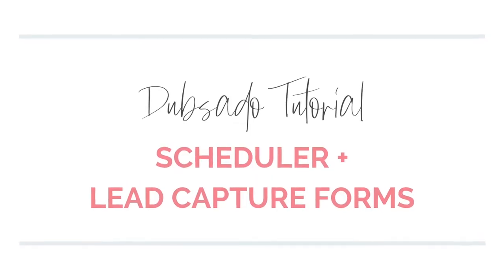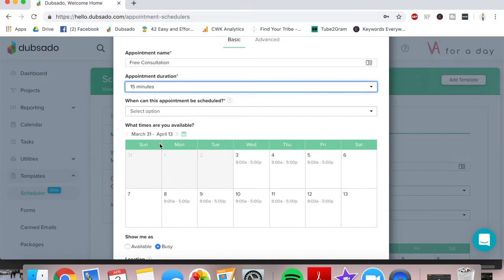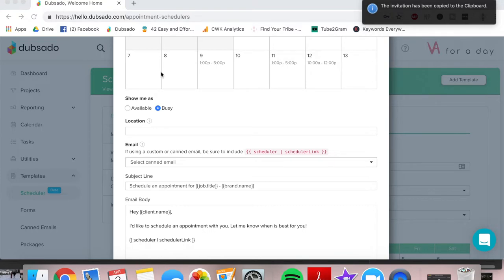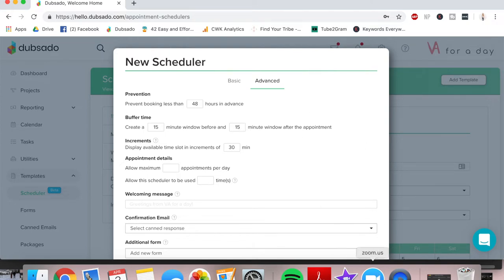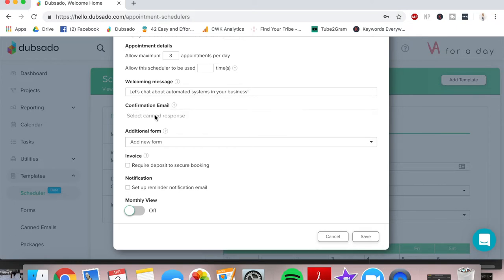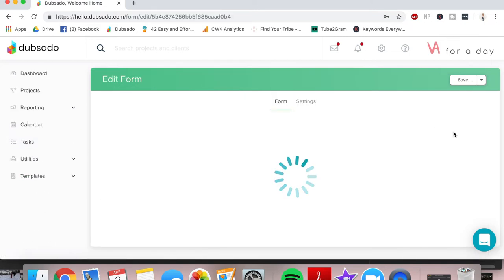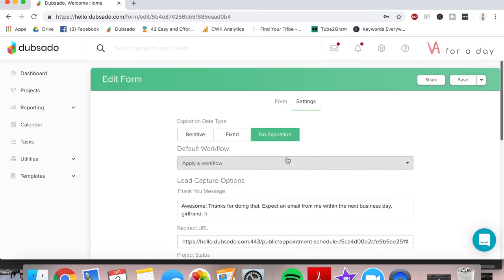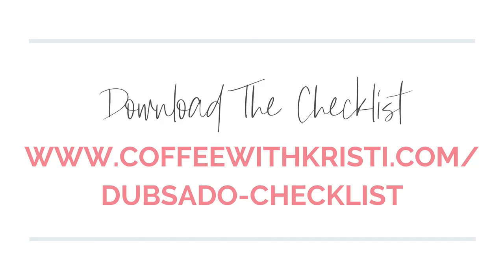Dubsado Scheduler | Book More Appointments With Automation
“Does Tuesday at 3PM work for you?” “Unfortunately not, how about Monday 5?” “Nope, sorry, have dinner with my parents. Thursday at 1?” Are you familiar with the painful back and forth with scheduling appointments with your clients? Want to book more appointments without lifting a finger? The Dubsado scheduler and lead capture forms are easy to use, sleek in design, and completely customizable to your brand. In today’s Dubsado tutorial, I’m going to show you how to set up the scheduler in Dubsado so that it’s automated and working for YOU (as if you had a personal assistant)!
Let’s connect!
Custom intro + outro music written, recorded, and produced by Addison Smith